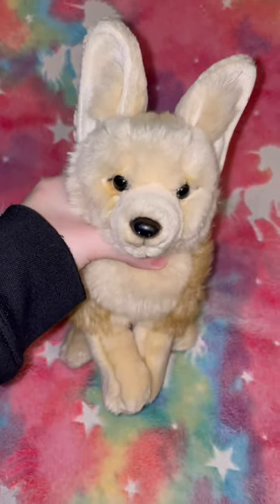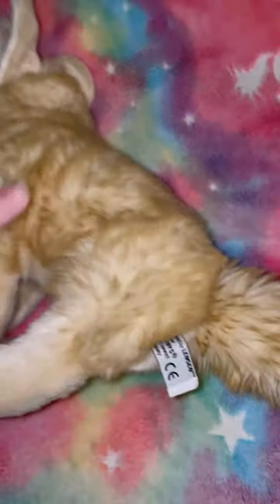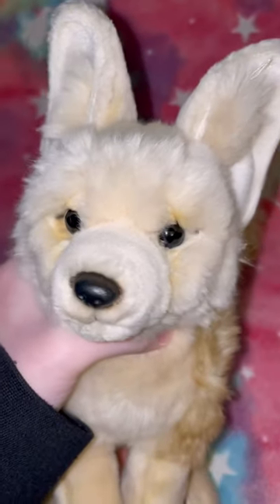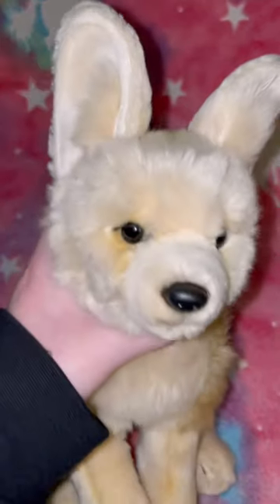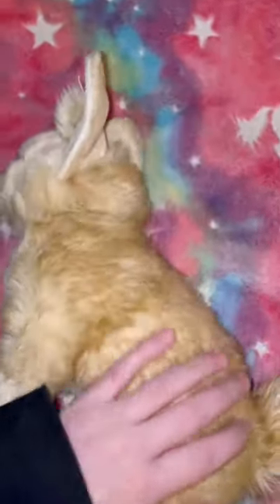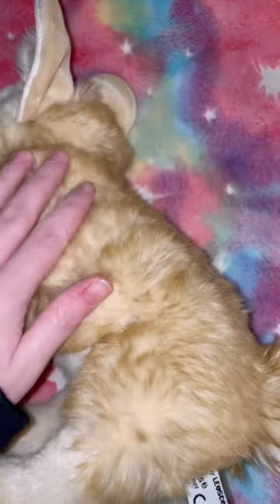✫ Review ✫ -- Unitoys Fennec Fox Plush 🦊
Hiya~! 😄 I see you stumbled across my channel— thank you for stopping by. I hope you stick around. 💖 My content will be basically just plush unboxings (and unboxings in general), plush comparisons, and plush reviews. 🧸 I plan to do the best I can to give as much information as possible. I’ve always loved plush and I wanna be able to share that passion with you all. 🥰

My Unitoys Fennec Fox Plush:

✫ Relic ✫ — Gender — Female

~*~Not for sale or trade~*~

Acquired:

I got mine from Ebay Germany.

This is a Unitoys Fennec Fox Plush. 🐾

Price:

Varies — $30 - $50ish💰

Sizes/Styles:

Not sure.

Where to find:

Ebay, Mercari.